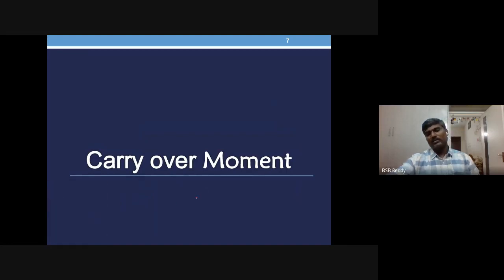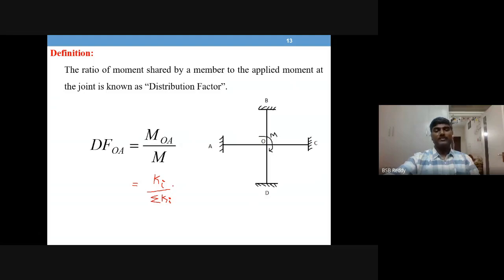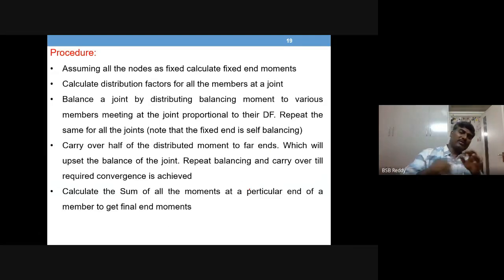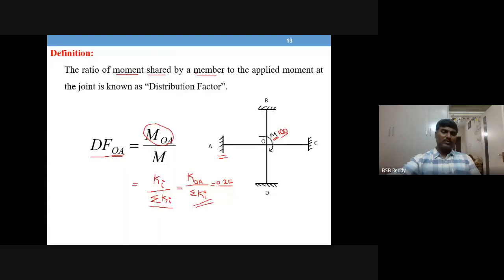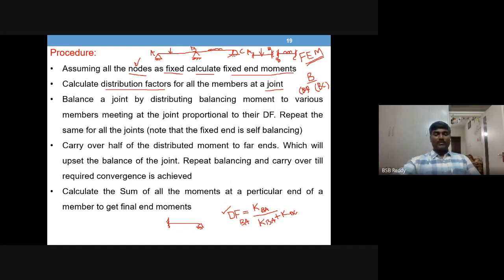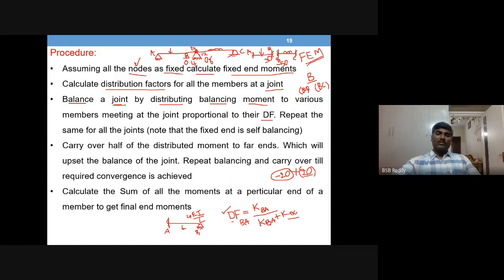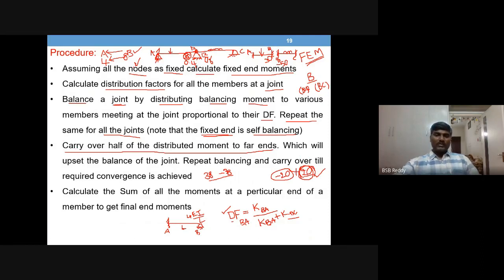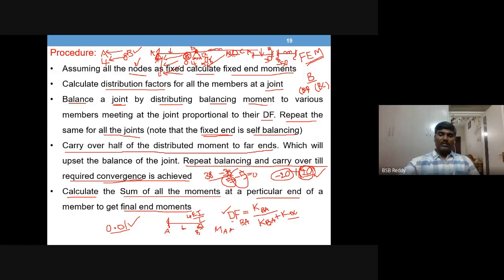moment distribution method procedure